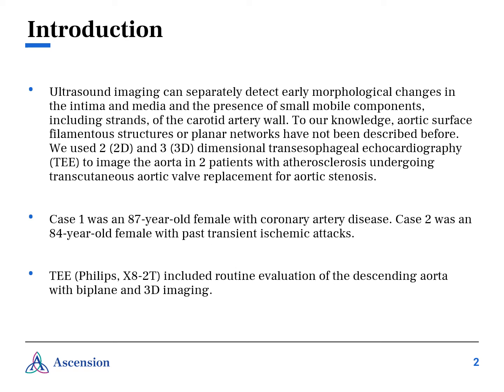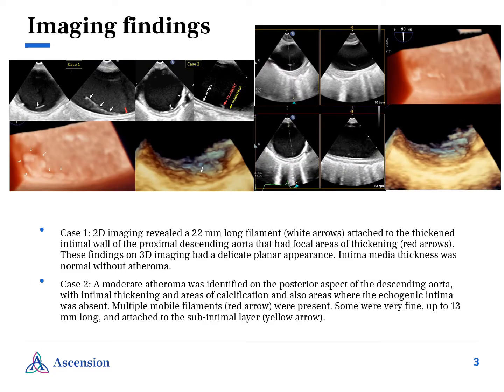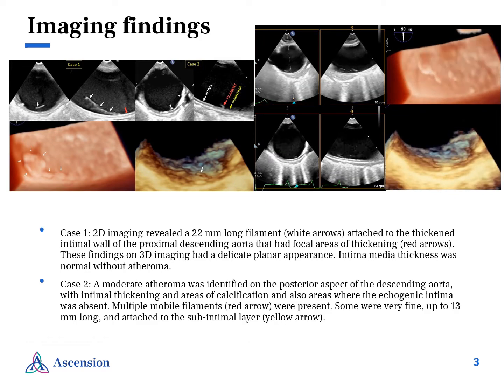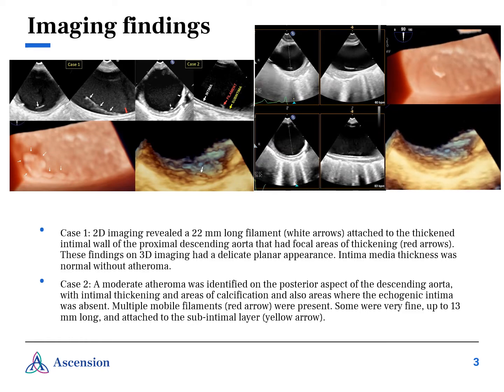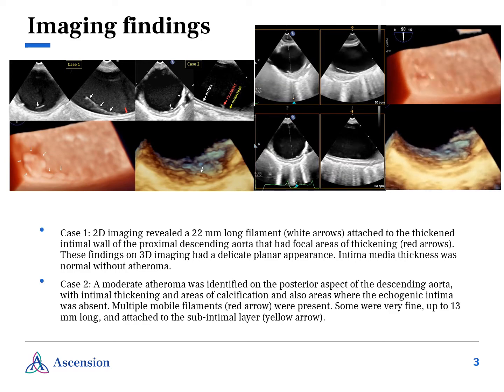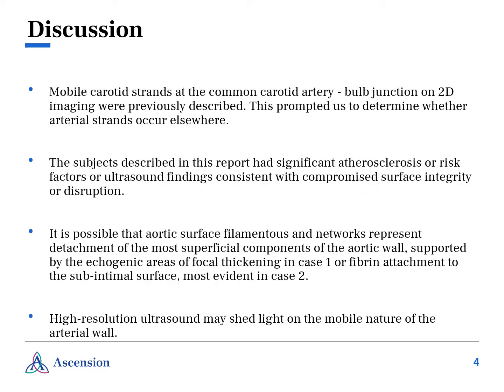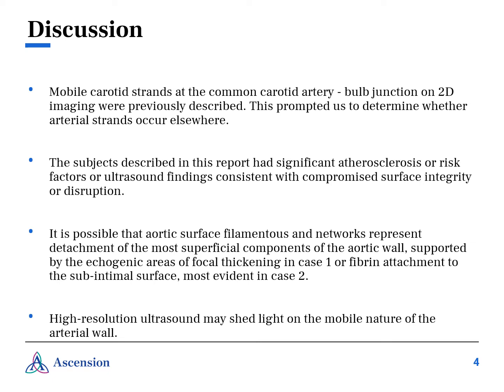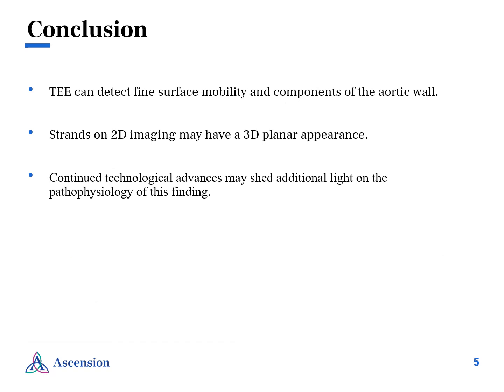Aortic Surface Filamentous Networks on 2D and 3D TEE